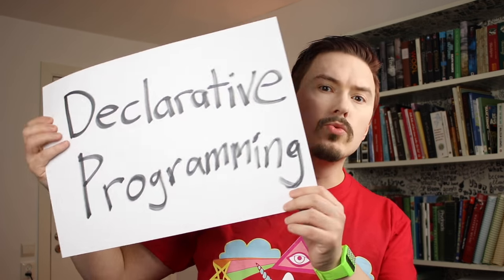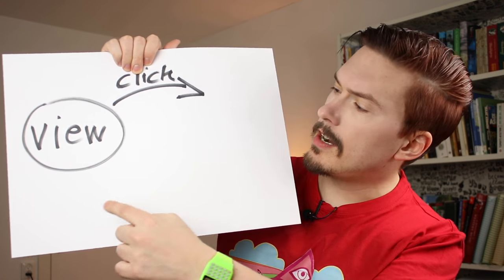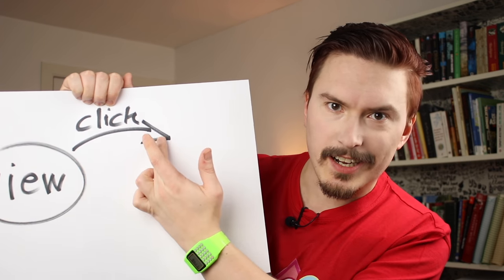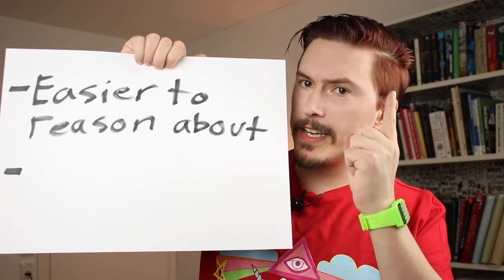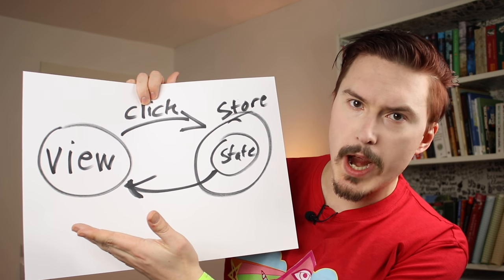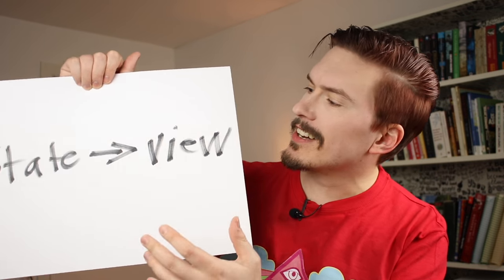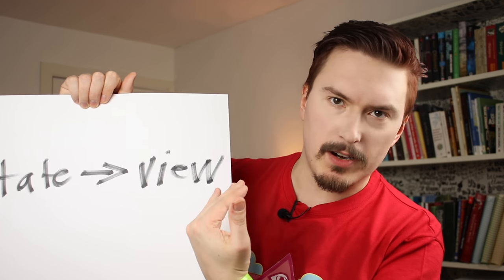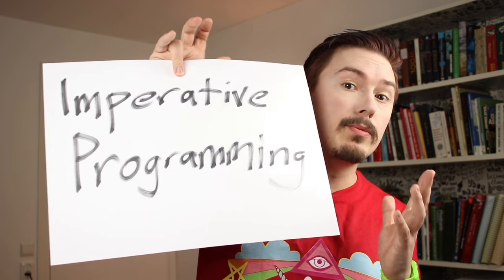Declarative programming - Fun Fun Function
Today, we’re going to explore the power of declarative programming, which React has managed to popularize, and it’s incredibly useful and important for almost all programmers. Don’t worry if you’re not a web developer, this episode is not web specific, and there is not going to be much code in this episode, and I’m not going to assume that you know what React is.